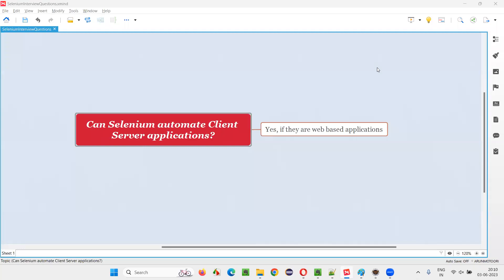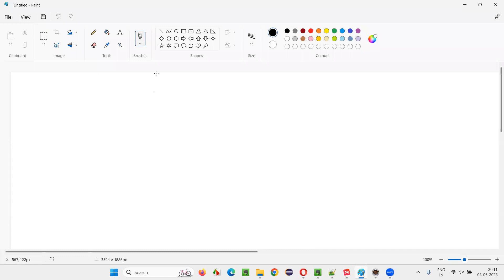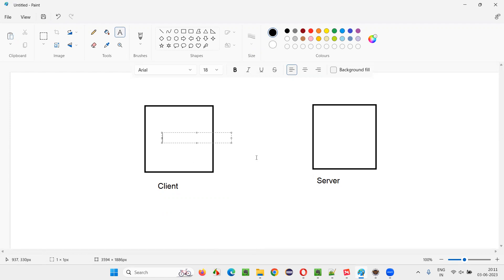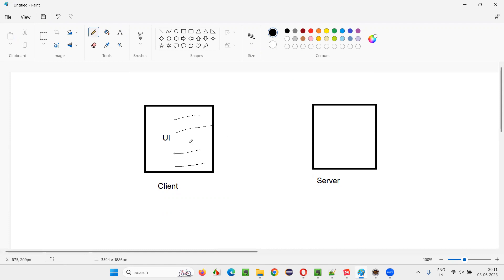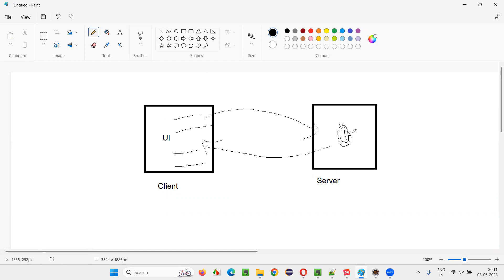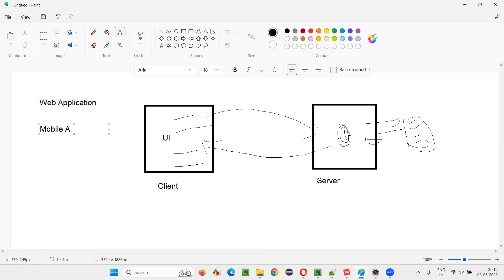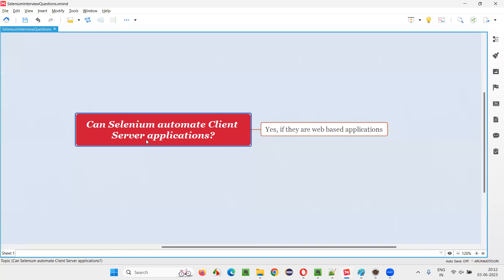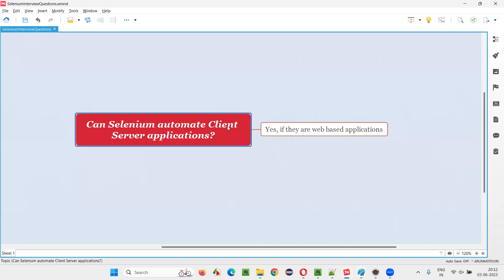Can Selenium automate Client Server applications (Selenium Interview Question #226)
Can Selenium automate Client Server applications